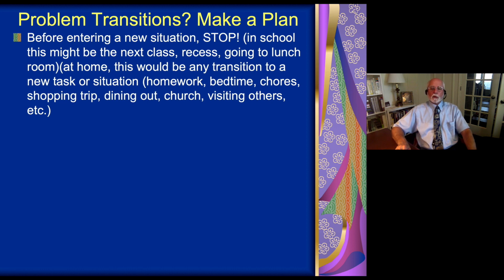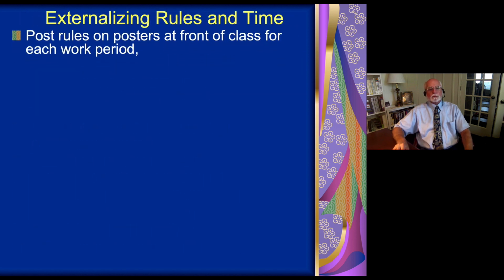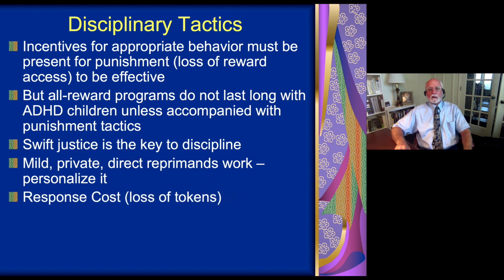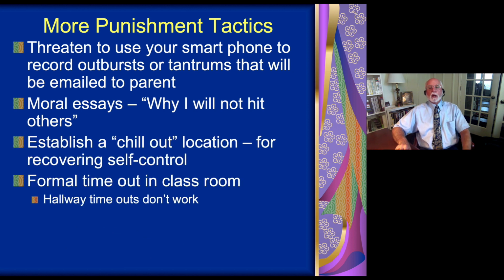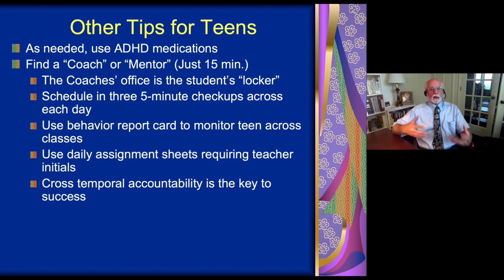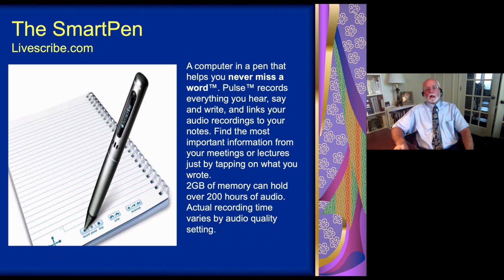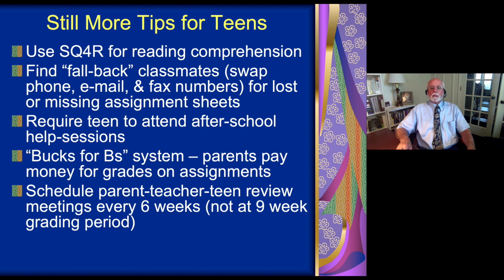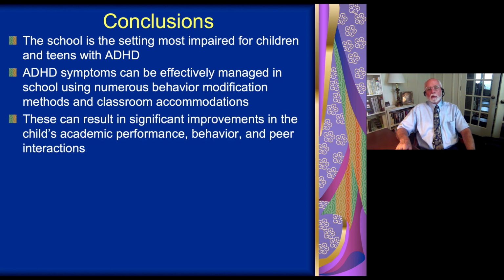Managing ADHD in School - Part 4 - Transitions, Discipline, and Ideas for Teens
Education is the most prevalent domain of impaired major life activities associated with ADHD in children and teens with more than 90% of them having significant problems functioning effectively in this setting.  School is also the most seriously impaired domain relative to all other domains such as family, peer, and community functioning.  Mental Health professionals therefore are routinely called upon to advise families and educators on the most appropriate methods for managing ADHD related symptoms, behavioral problems, and academic performance difficulties in school settings.  This course contains more than 80 recommendations for school management strategies to deal with ADHD children and adolescents.
This lecture is based on Dr. Barkley’s book for educators (and parents) of the same title.  It provides a brief review of ADHD as a disorder of executive functioning and self-regulation.  It then discusses a variety of management methods for dealing with the problems that ADHD poses in school and that are consistent with this theory of ADHD.

Part 4 describes how to manage problematic transitions to reduce misbehavior and improve cooperation with classroom activities, potential disciplinary strategies, as well as ideas for helping teens in school.